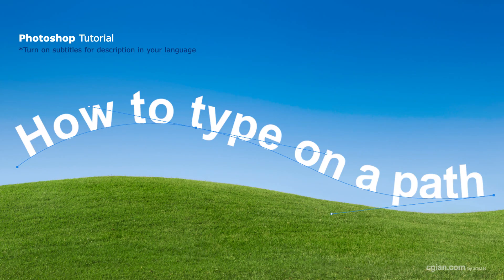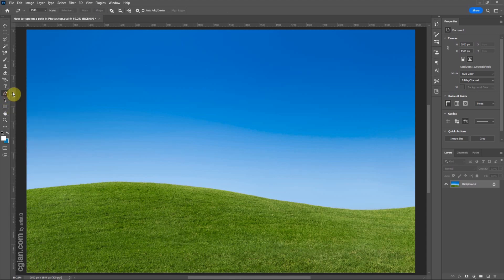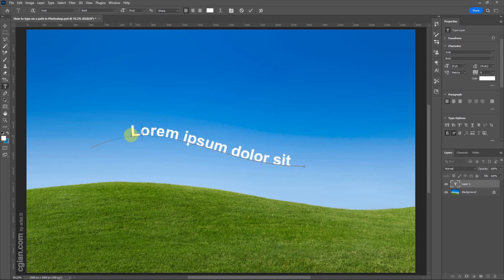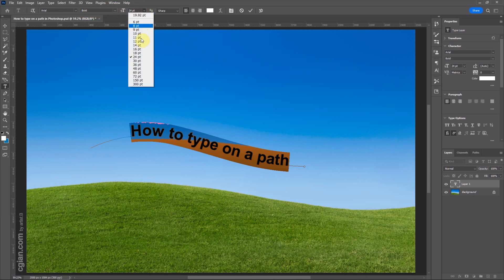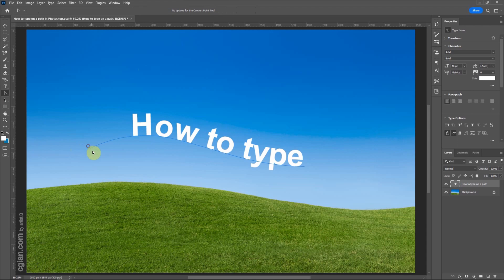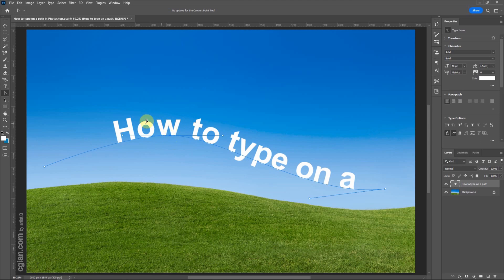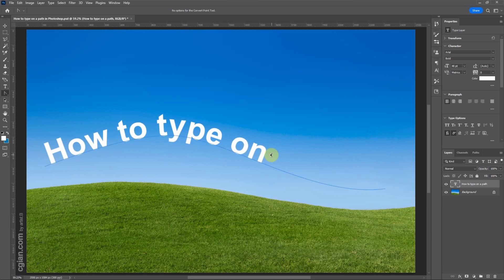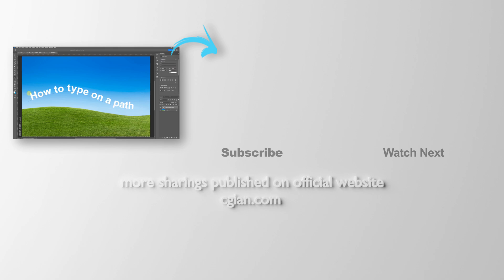How to type on a path in Photoshop | Text Curve | Adobe Tutorial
Photoshop Basics Tutorial to show how to type on a path in Photoshop. In this video, we can watch how to add a path, and add the text on that path. In further adjustment, we can edit text with path. Finally, this video shows how to Type on a path upside down in Photoshop. Steps are good for beginners, hope this helps.

Timestamp
0:00 Intro – How to type on a path in Photoshop
0:17 Add Path
0:28 Type on a Path
0:41 Edit Text – Font type, Font Size
1:10 Edit Text with Curve Shape
2:00 Type on a path upside down